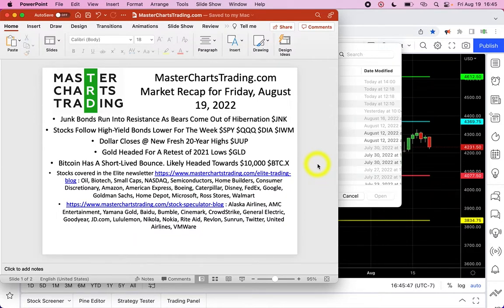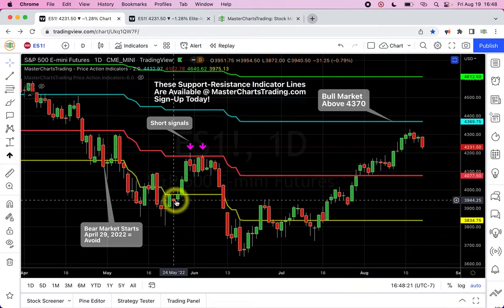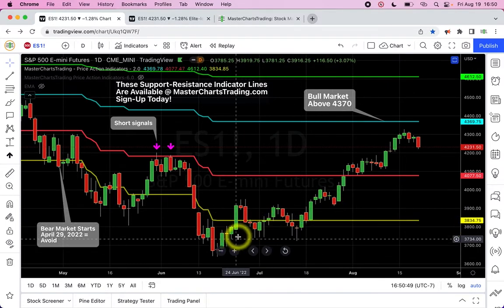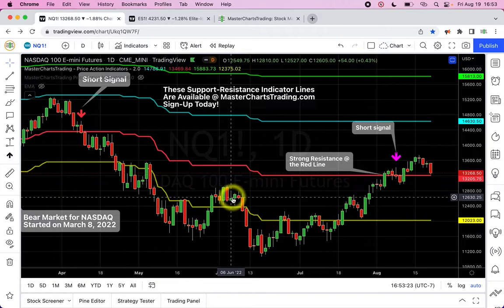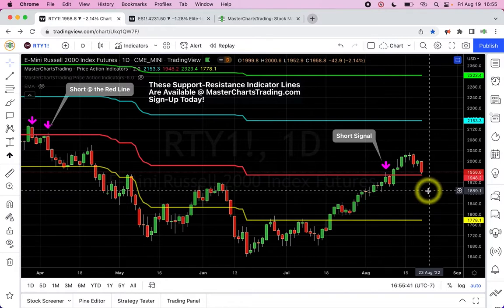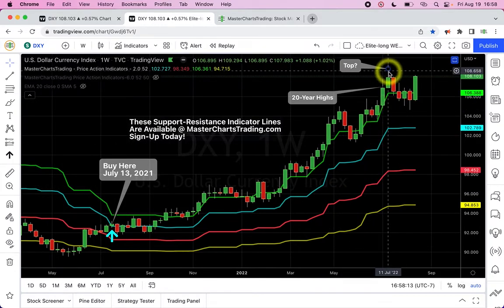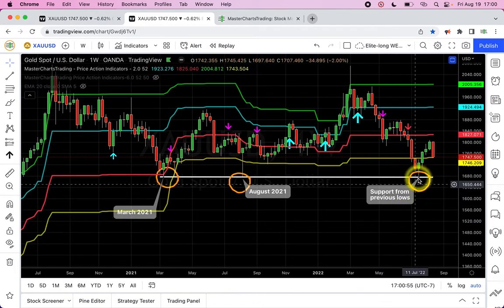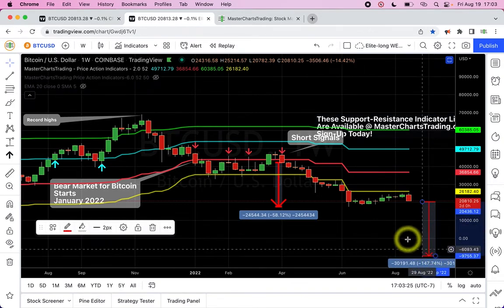Stock Market Recap August 19, 2022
(00:00) Securities Covered
(01:27) Sign-Up for Trading Indicators & Newsletter Here
(01:54) How to Trade Using Support-Resistance Concepts
(03:16) Bear Market Rally Coming To An End? S&P500 Technical Analysis
(05:59) When to Open a Short Position for SPX
(07:02) Close, But No Cigar. Technical Analysis of Dow Jones Industrial Average
(08:01) Is NASDAQ Collapse Imminent?
(09:20) Small Caps Are the Weakest of Major Indices
(10:31) Junk Bonds Run Into Resistance As Bears Come Out of Hibernation. Will High-Yield Traders Sink the Stock Market?
(12:29) Dollar Closes @ Fresh 20-Year Highs. Gold Headed For A Retest of 2021 Lows. Could Collapse Towards $1,200
(16:23) Bitcoin Has A Short-Lived Bounce. Likely Headed Towards $10,000. Maybe Even Negative $10,000?

Junk Bonds Run Into Resistance As Bears Come Out of Hibernation $JNK
Stocks Follow High-Yield Bonds Lower For The Week $SPY $QQQ $DIA $IWM
Dollar Closes @ New Fresh 20-Year Highs $UUP
Gold Headed For A Retest of 2021 Lows $GLD
Bitcoin Has A Short-Lived Bounce. Likely Headed Towards $10,000 $BTC.X
Stocks covered in the Elite newsletter : Oil, Biotech, Small Caps, NASDAQ, Semiconductors, Home Builders, Consumer Discretionary, Amazon, American Express, Boeing, Caterpillar, Disney, FedEx, Google, Goldman Sachs, Home Depot, Microsoft, Ross Stores, Walmart
: Alaska Airlines, AMC Entertainment, Yamana Gold, Baidu, Bumble, Cinemark, CrowdStrike, General Electric, Goodyear, JD.com, Lululemon, Nikola, Nokia, Rite Aid, Revlon, Sunrun, Twitter, United Airlines, VMWare